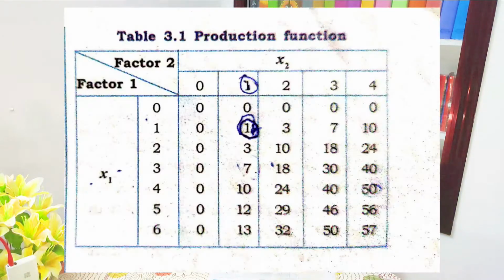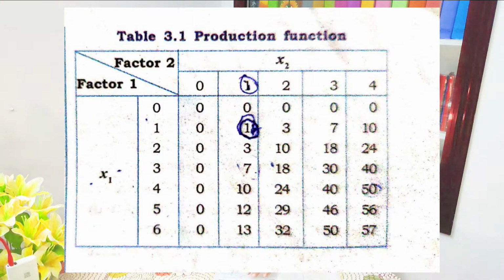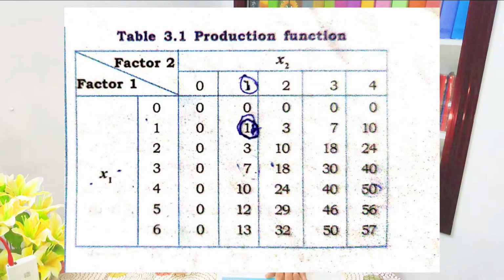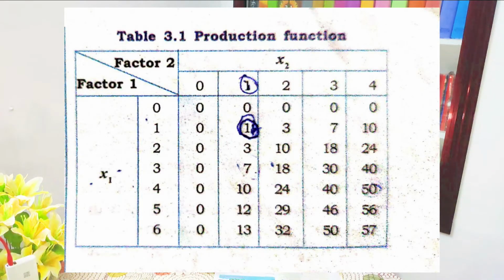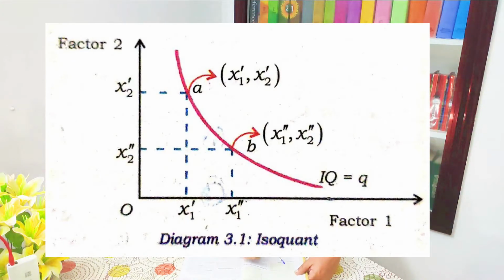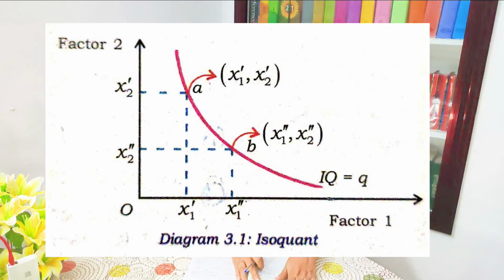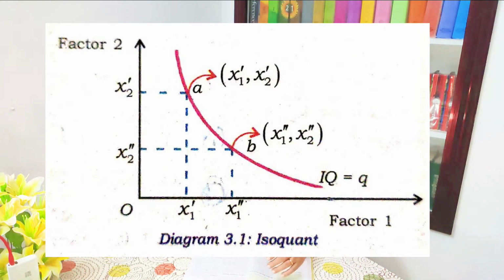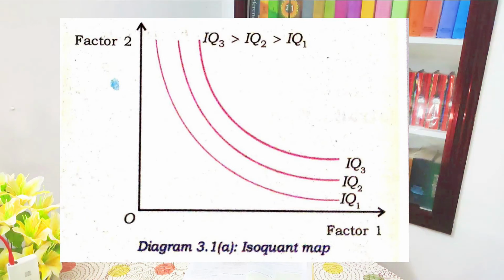CLASS 12 | ECONOMICS | UNIT 3 | PRODUCTION FUNCTION | KERALA SYLLABUS